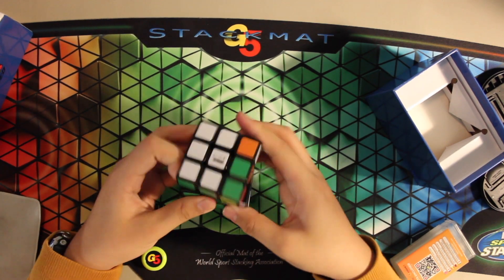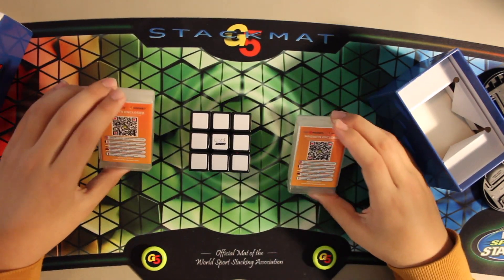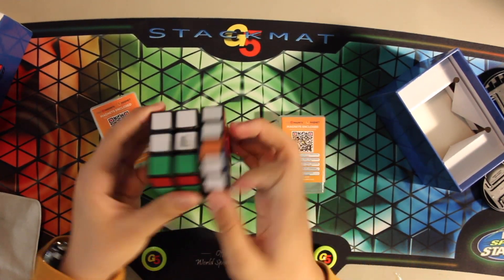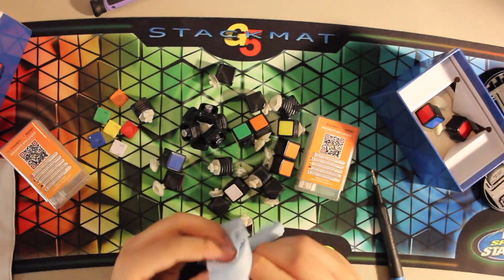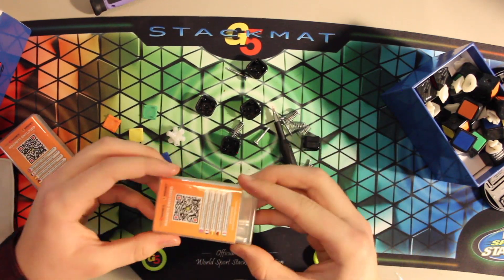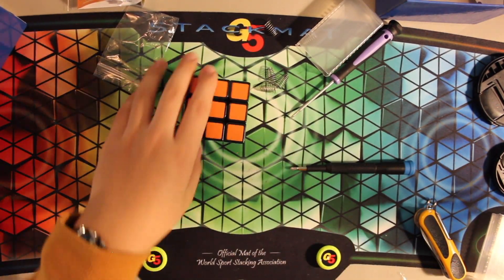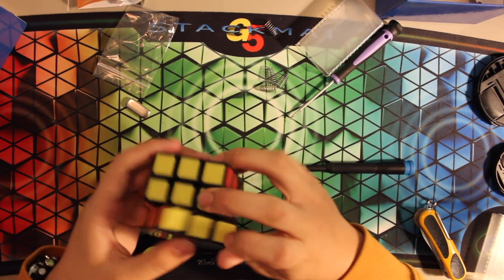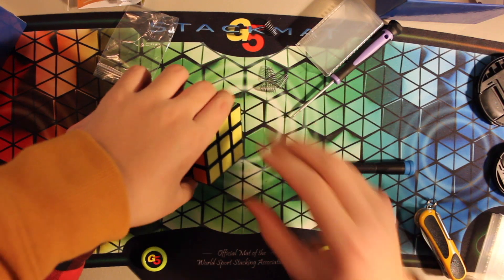Making the Rubik's Speed Speedier?! - Maglev in a Rubik's Speed | TSC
This video is putting maglev in a rubik's speed

Note: WE DO NOT RECOMMEND THIS! The core in this cube is easily breakable, and the maglev doesn't really change the feel of the cube that much.

Chapters
00:00 Intro
00:50 Disassembly
01:09 Maglev Timelapse
01:37 Review and Solve